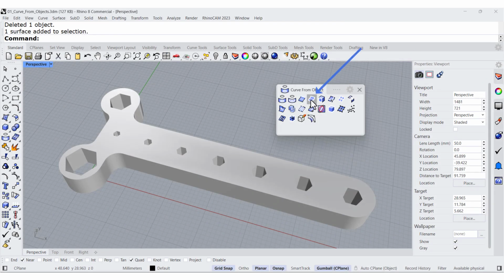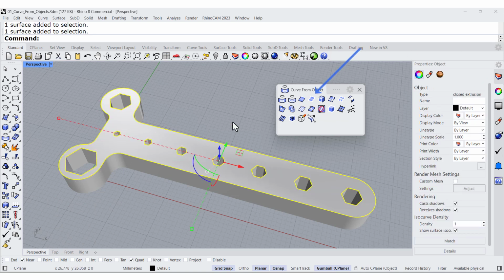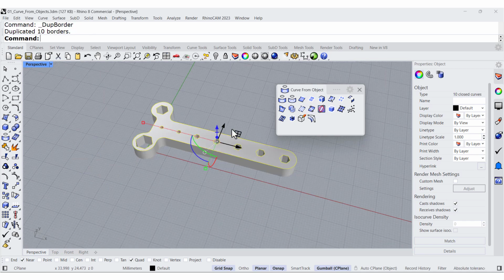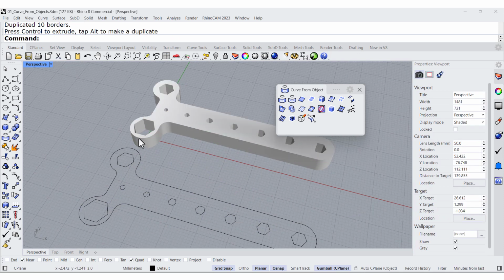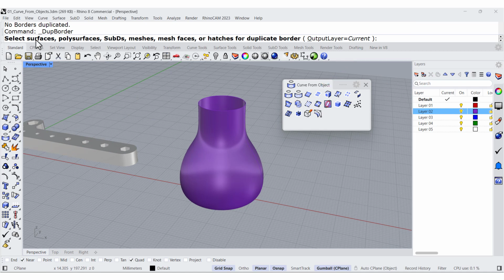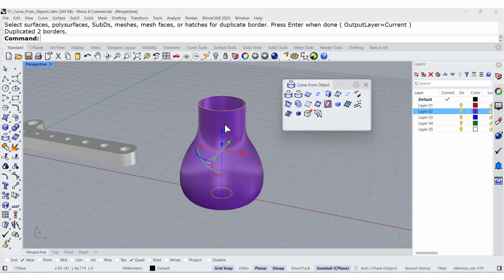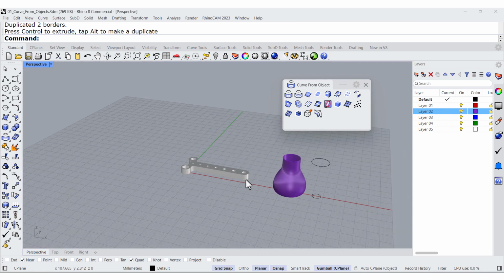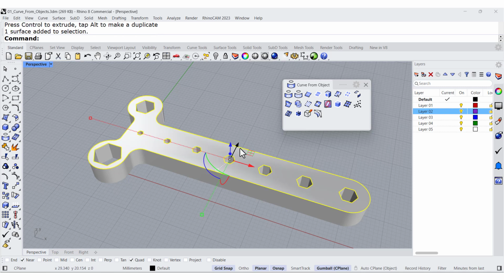May-2024: Duplicate Border